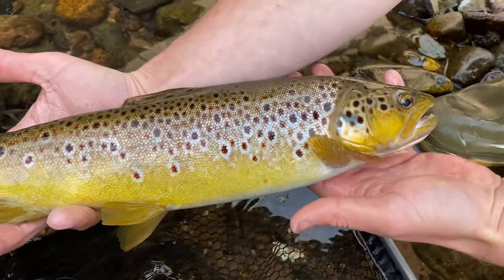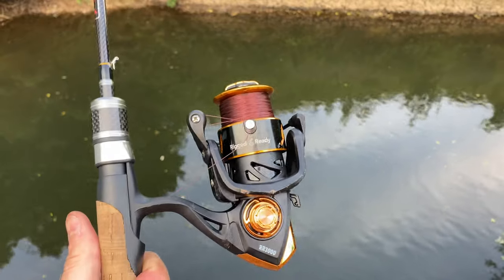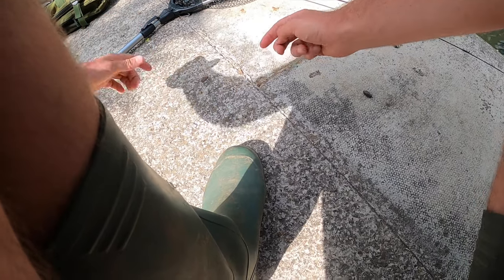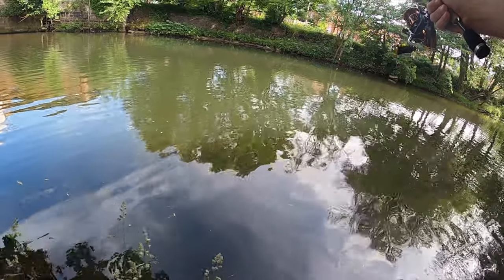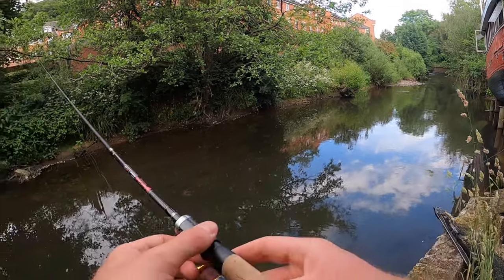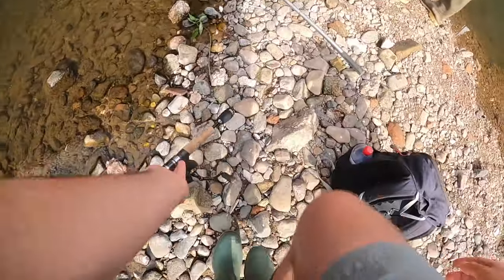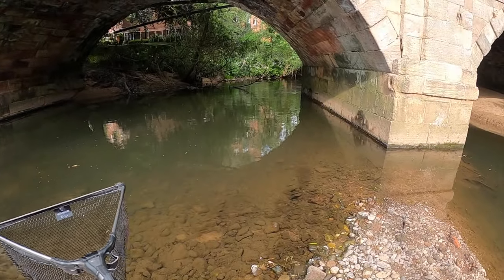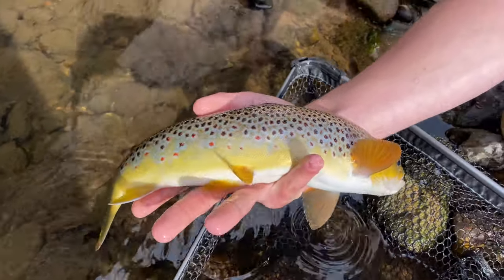SO MANY Big Trout live under this bridge (?!?!)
Stumbling across a honey hole wild brown trout fishing on a river, even with a few rare species surprise catches! Methods include lure fishing, worming and jigging!

If anyones looking at picking up and rigged and ready gear remember you can use code AFUK10 on their website for 10% off, they're brilliant travel rods it's at least worth a look!